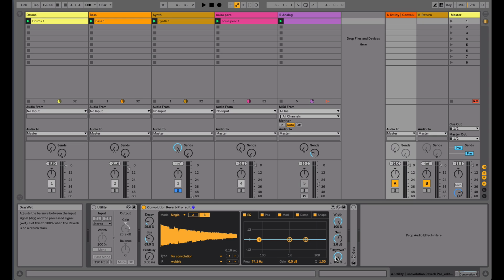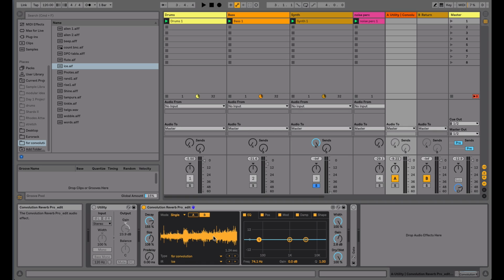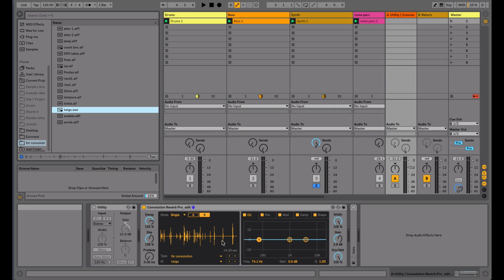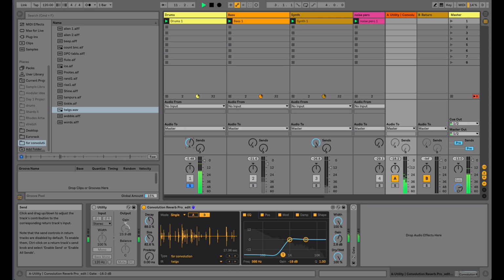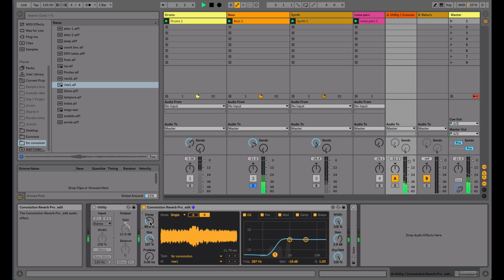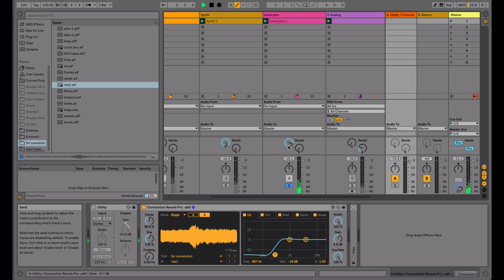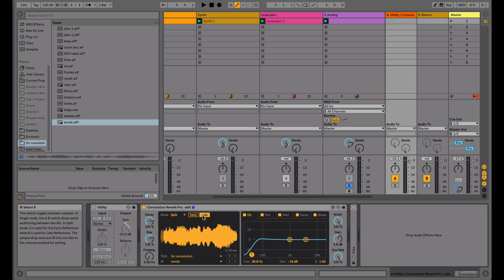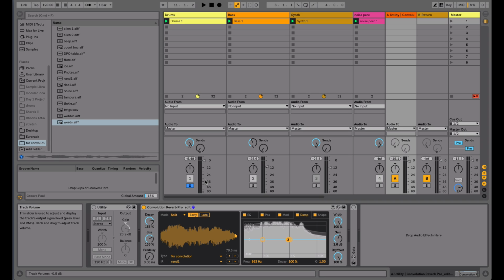Convolution beyond Reverb - Max for Live Convolution Pro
In this video we look at alternate uses for the Max for Live device Convolution Pro. This process and device are typically used for reverb but it has many other creative uses.

By exploring the use of impulses beyond those of sampled rooms we can impart an infinite range of timbral and dynamic characteristics to our source material. A simple process to implement with boundless possibilities.

-- ADSR --